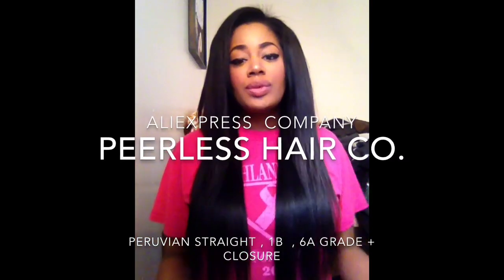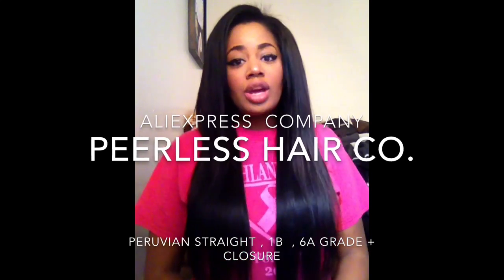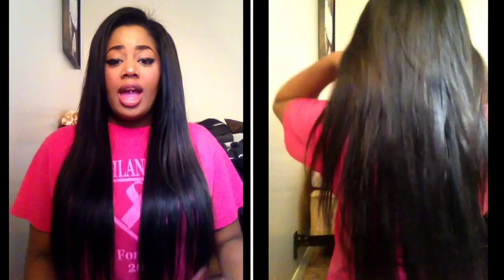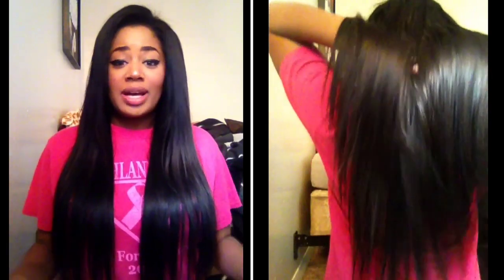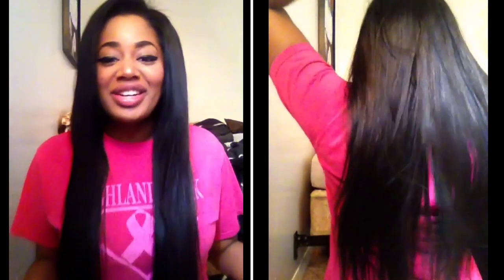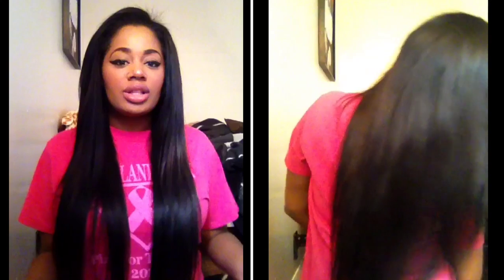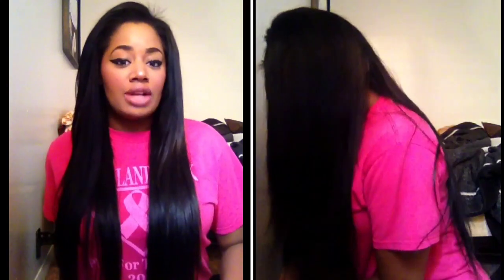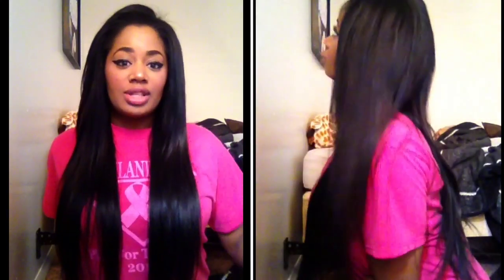affordable peruvian bodywave peerless hair co.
About the hair
Aliexpress hair company
18",22, 26" and a 16" closure
Natural black
Peruvian body wave
6A Grade hair
Affordable

The link of the product is
  ( Peruvian body wave 3pcs)
The link of the closure is :
(lace closure)

👇 My links
My FaceBook Like Page ^_^

Ready to jumpstart your YouTube career? 👉Apply to @Fullscreen!

Love me and my content?
You can now help fund my videos!
-look to the left
-Click "support"
-Determine the amount you'd like to fund!
Every dollar is appreciated!